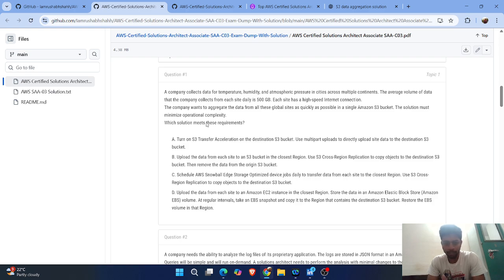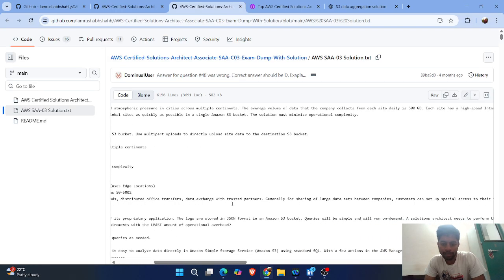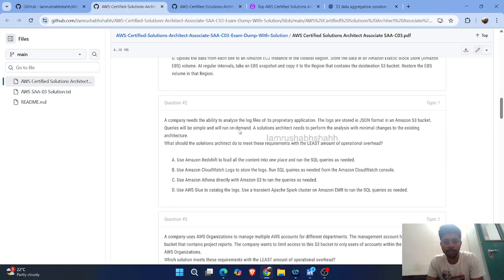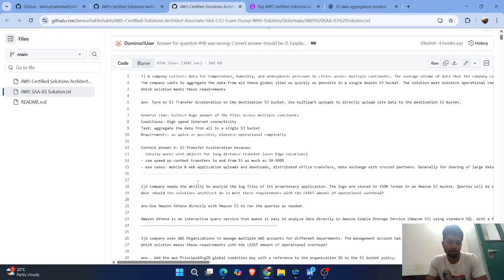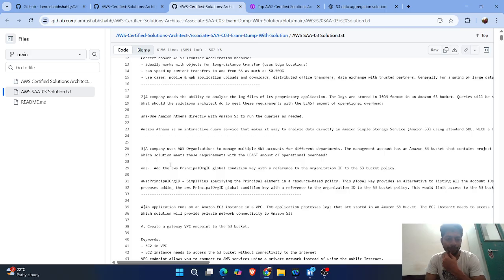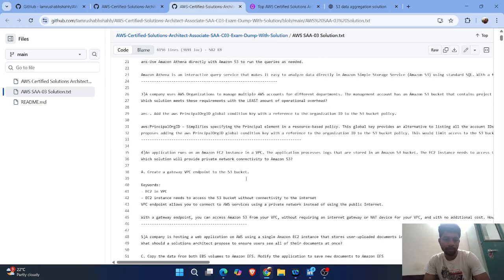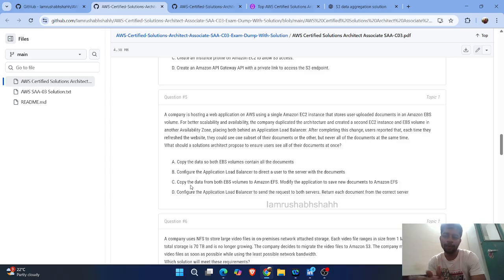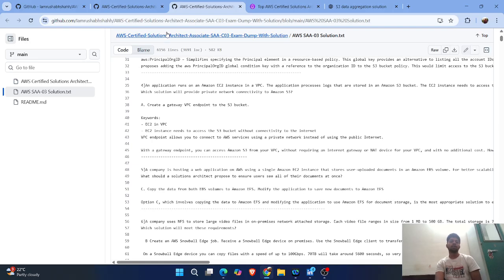AWS Solution Architect Exam Prep Questions 1 to 5 questions